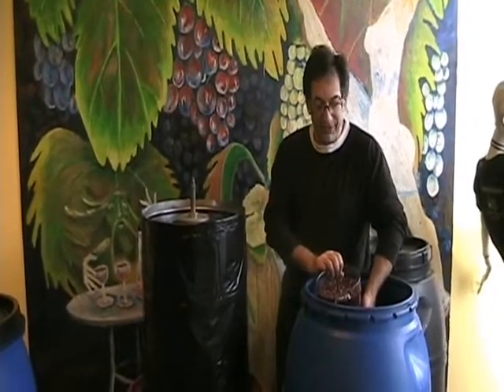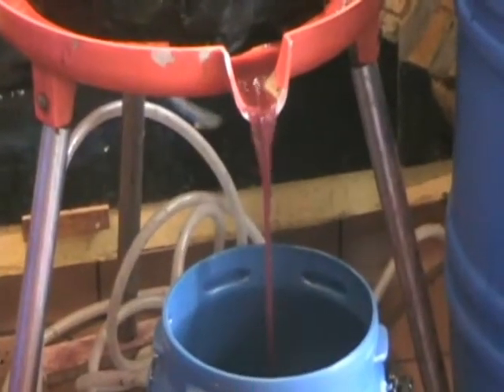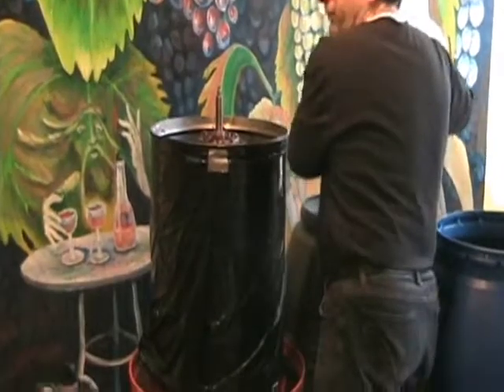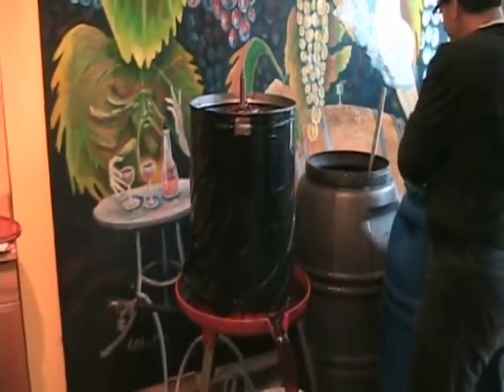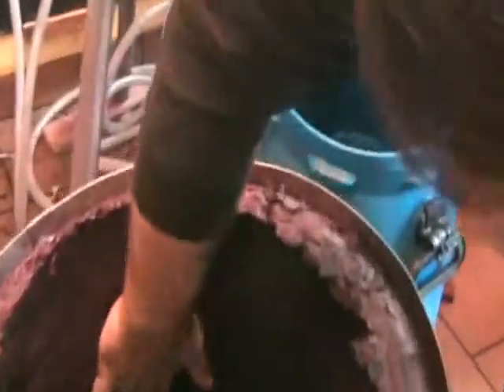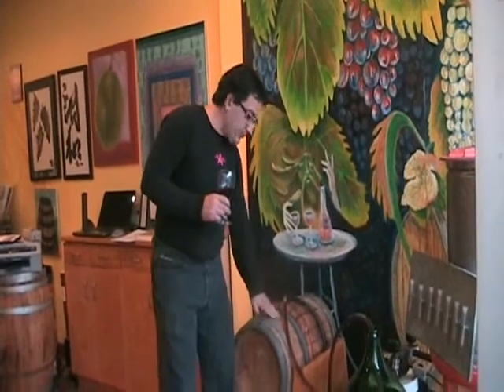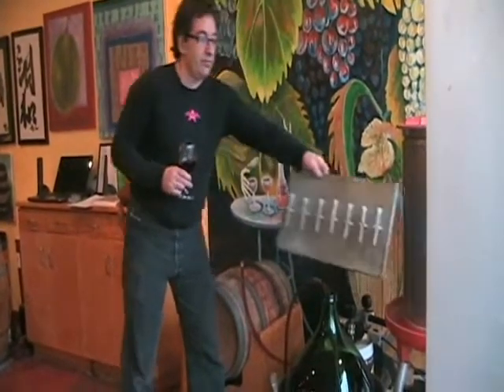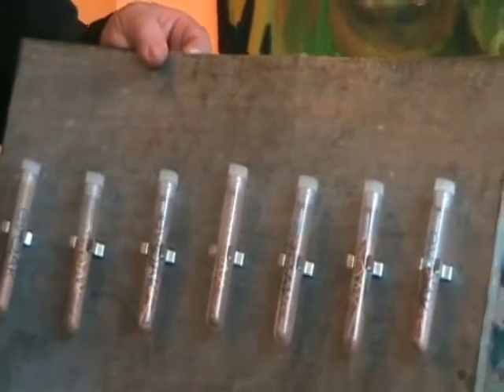first wine video_fermentations.wmv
wine video